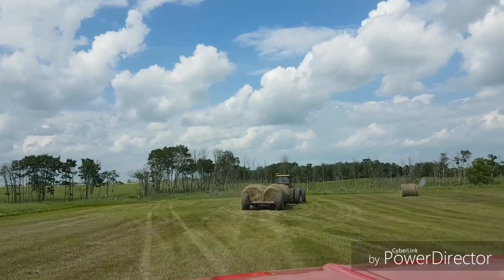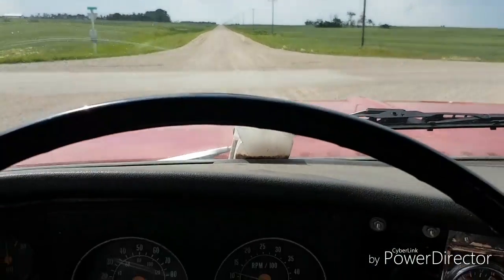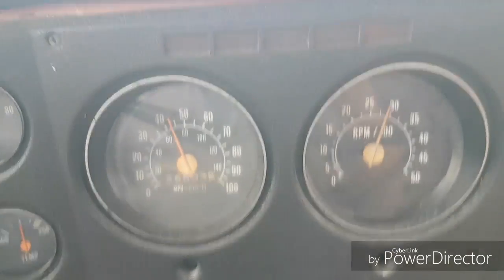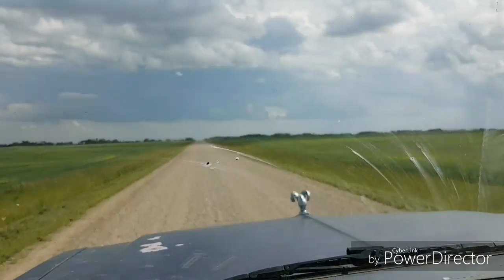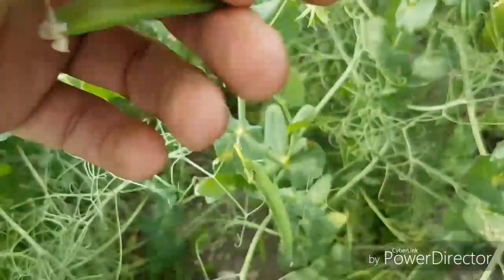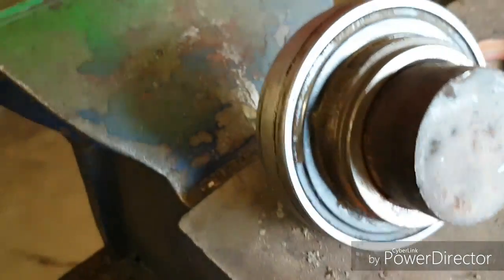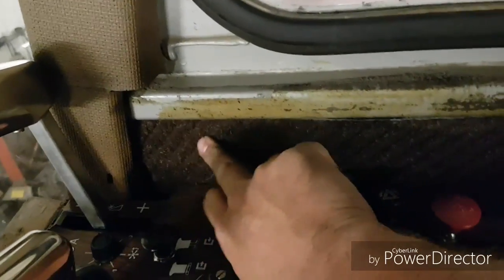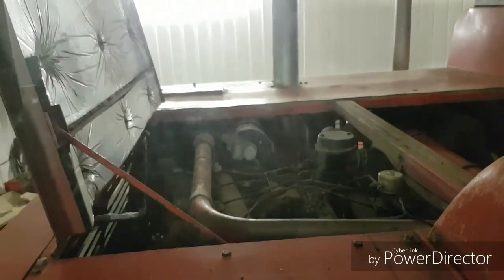Hauling hay and new interior for the 860 massey!